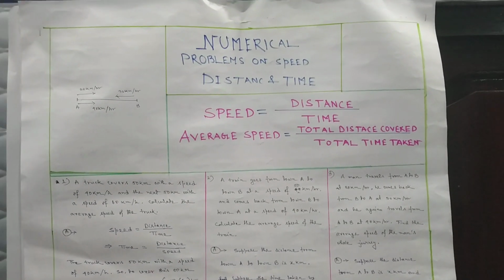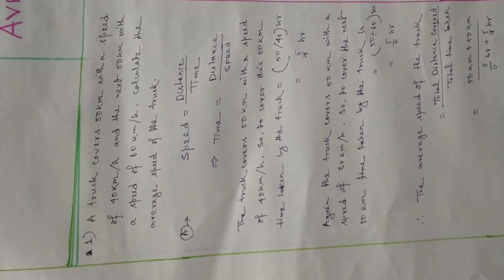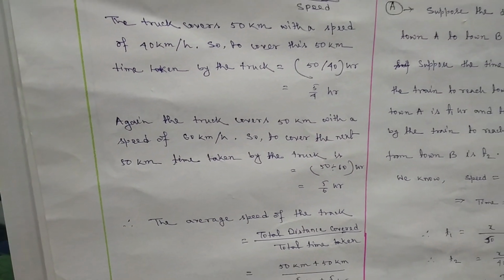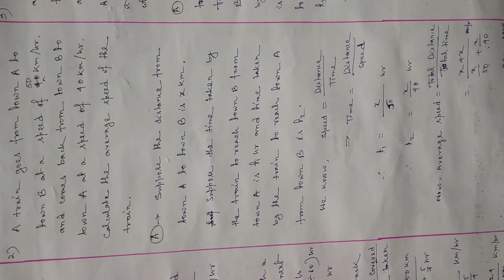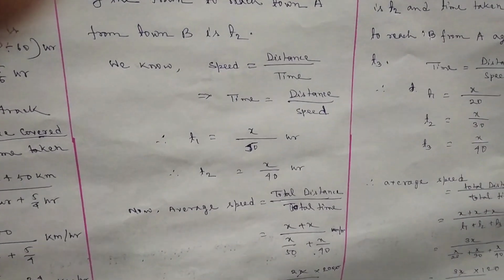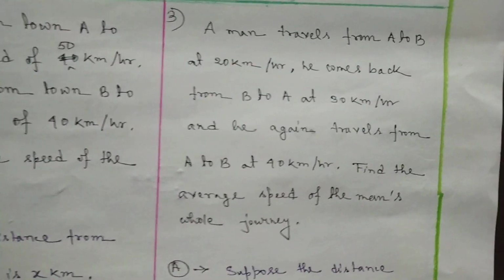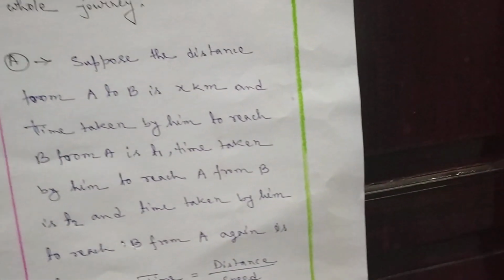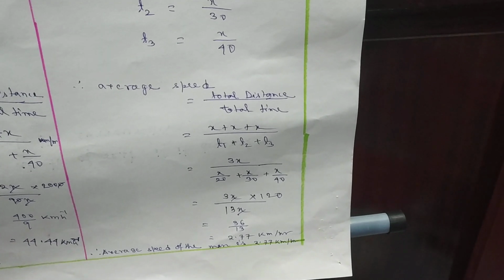Numerical Problems on Average Speed...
This video is on numerical problems of average speed... Basic idea.. And some easy examples of average speed,